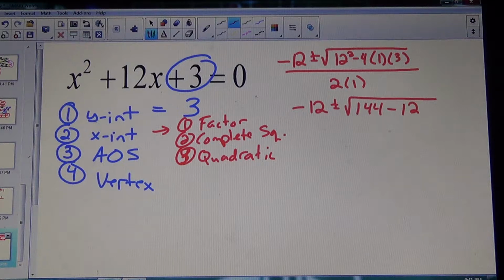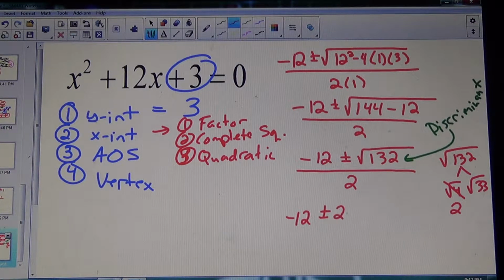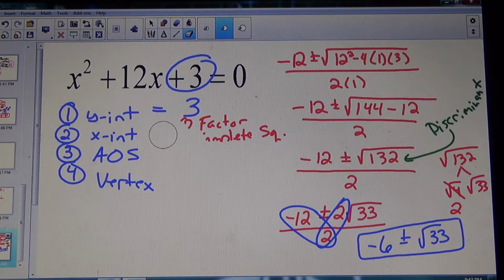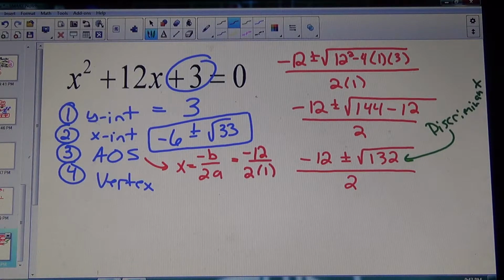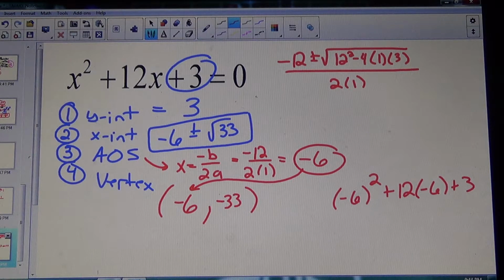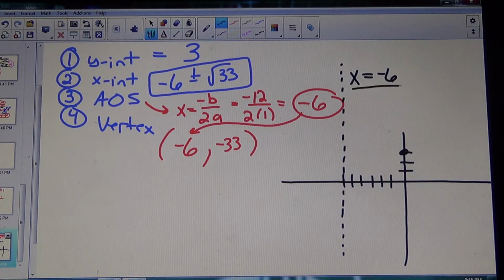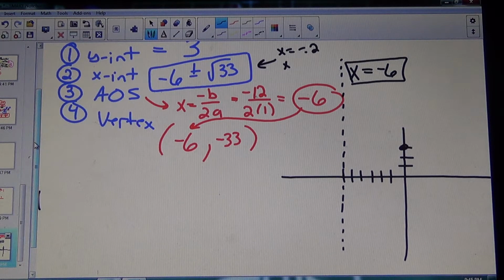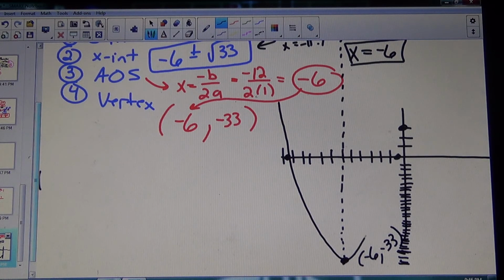Pre-Calculus Chapter 1 Review (Pt. 2)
This is the last bit of information for the test.